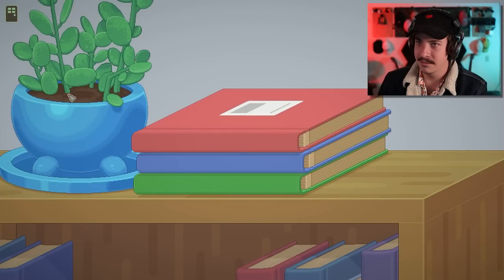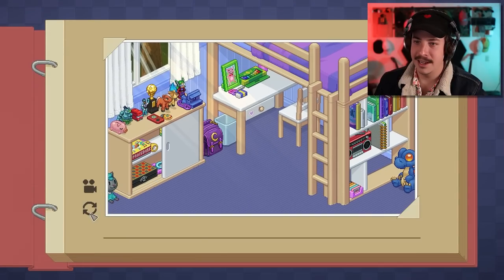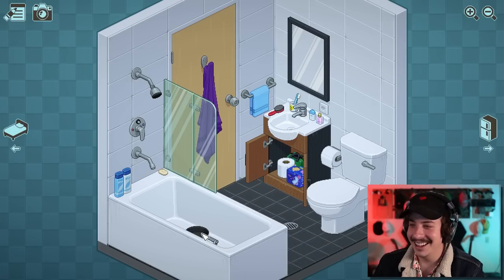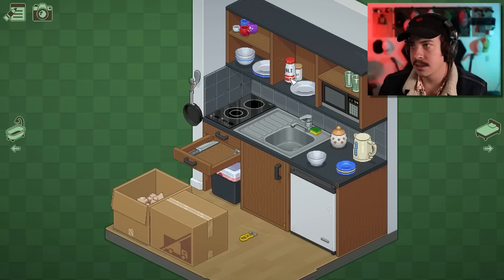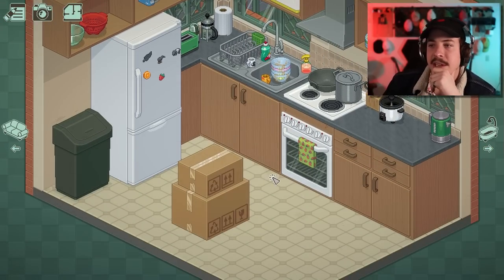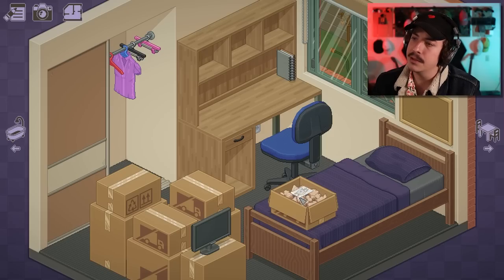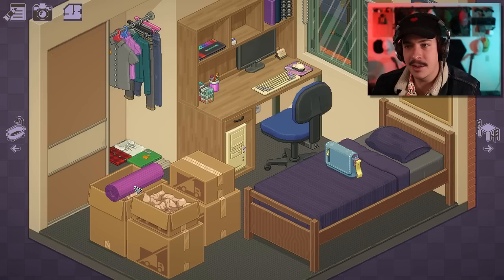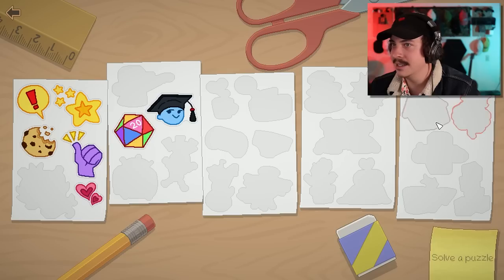Unpacking This Cozy & Wholesome Puzzle Experience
Unpacking is a dream game for those that love organizing, nostalgia, and a little bit of a puzzle experience. Let's unpack, put away, and organize our life one new chapter of our life at a time!